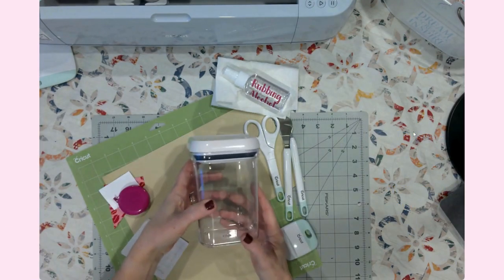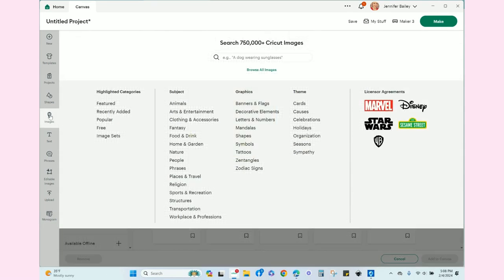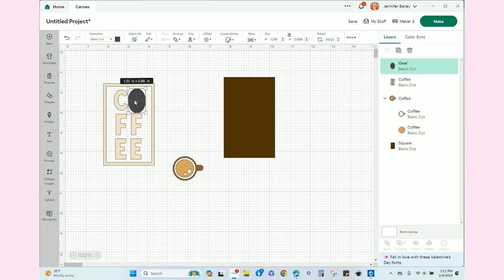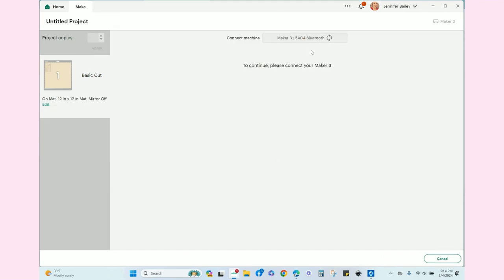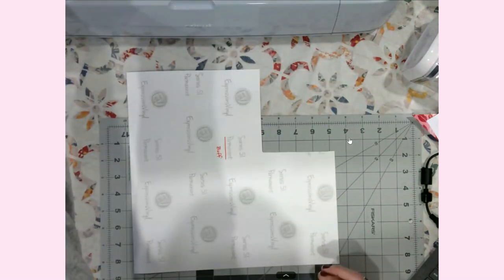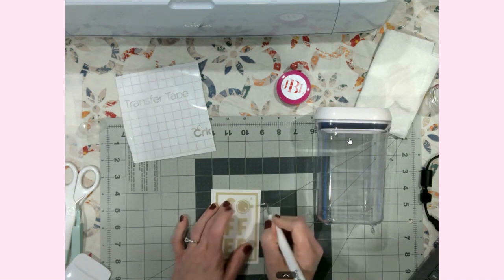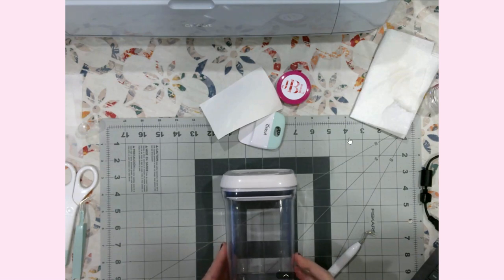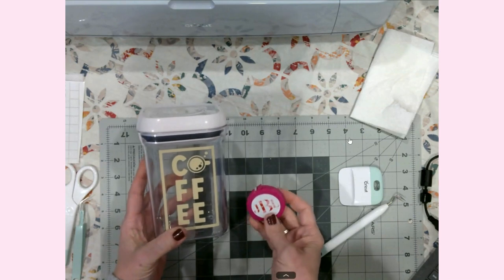MORE Cricut Craft Magic! Coffee Bar Canister Labels - PART 2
In this video, I'll show you how to use a Cricut machine to create custom decals for your coffee bar canisters using adhesive vinyl. Whether you're looking to add personality to your kitchen coffee bar or customize gifts for loved ones, this tutorial will empower you to create stunning designs with ease. Join me as we unlock the creative potential of your Cricut machine and transform ordinary household items into personalized masterpieces. Get ready to unleash your imagination and bring your vision to life in this fun and rewarding DIY project!

⭐ OXO Canister Containers
⭐ Adhesive Vinyl of choice (permanent or removable)
⭐ Clear Transfer Tape